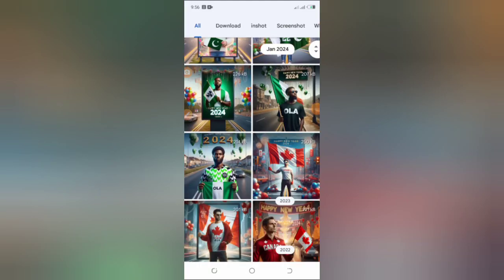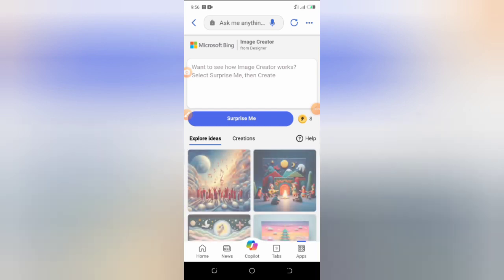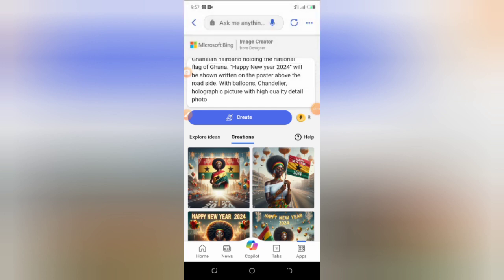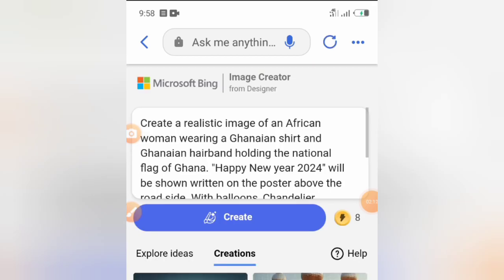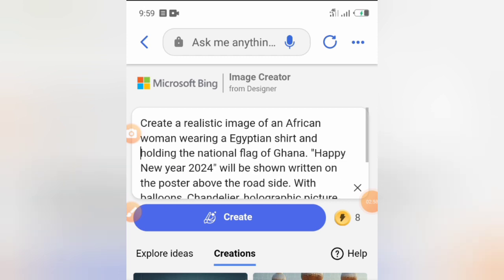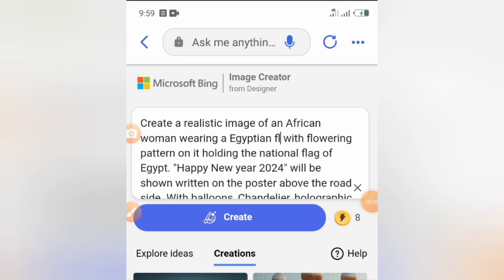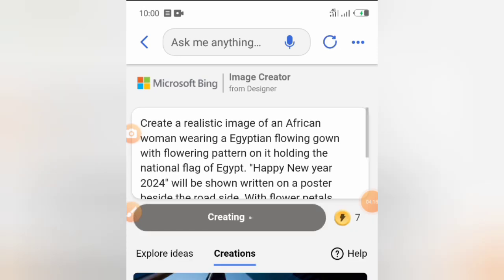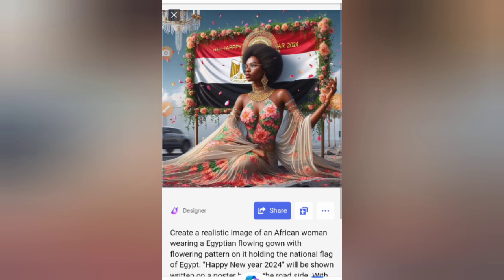Prompt Trending images - Happy New Year - Bing AI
In this video you will learn how to make Happy New Year trending AI Images for FREE using Microsoft Bing.

Prompt used

"Create a realistic image of a cute  22 yr girl wearing a Pakistan shirt with the name "KHADIJA" holding the national flag of PAKISTAN "Happy New year 2024" will be shown written on the poster above the road side. With balloons, Chandelier, holographic picture with high quality detail photo"